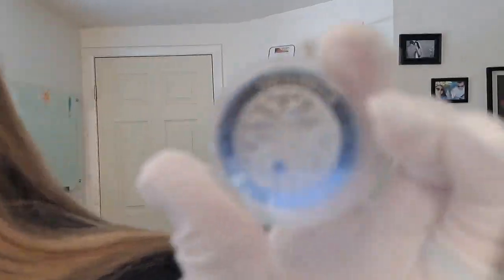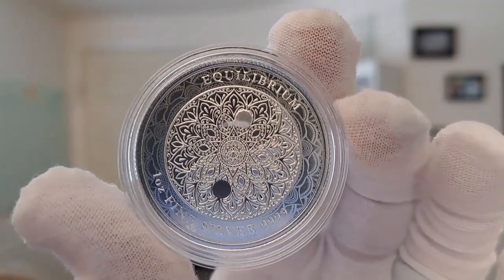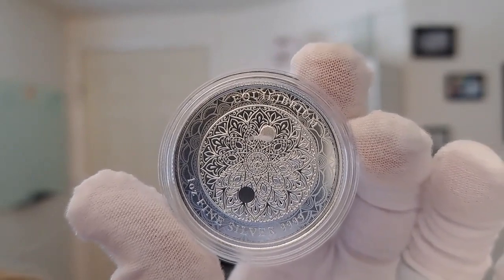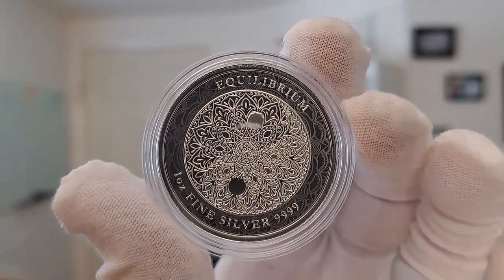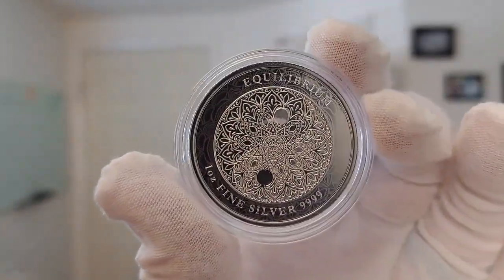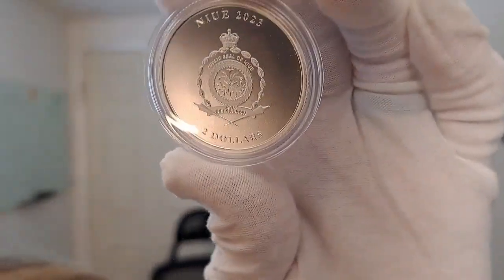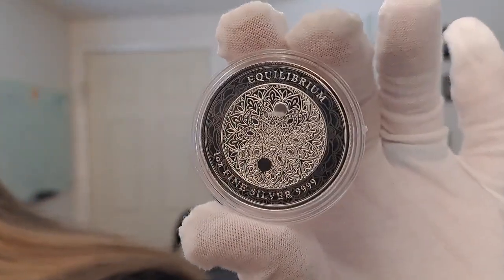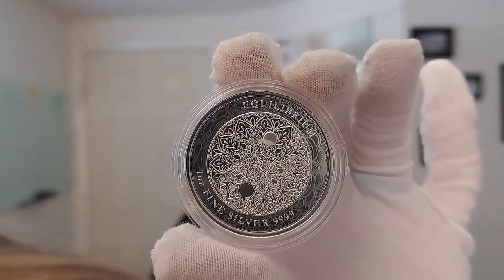2023 Niue Equilibrium 1oz Silver Coin